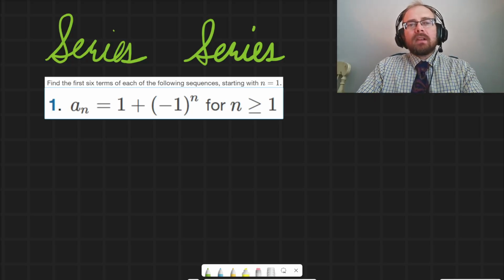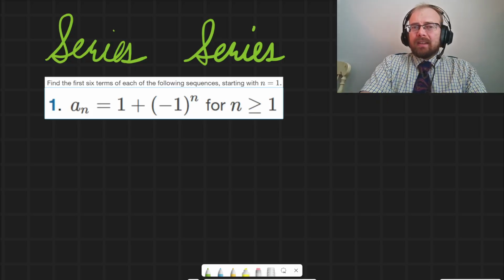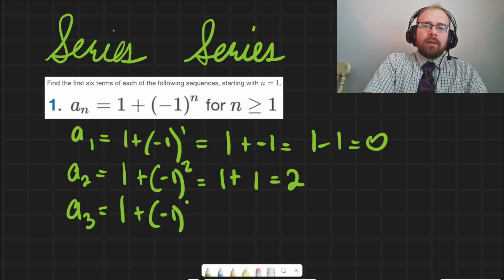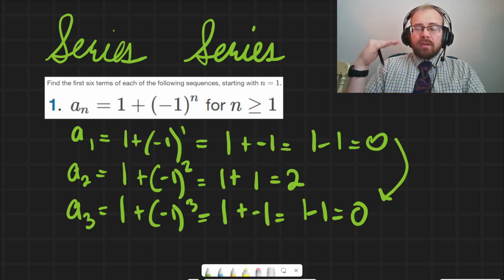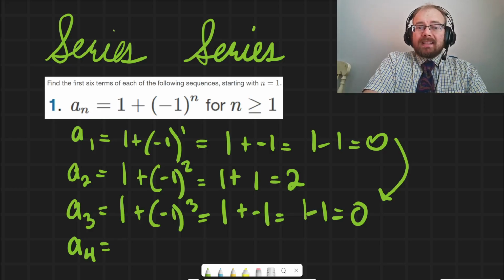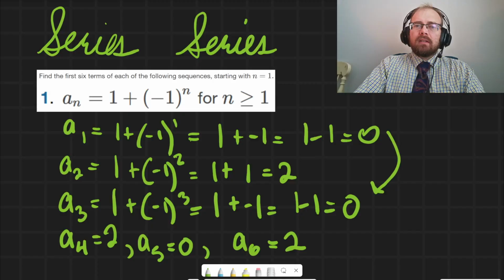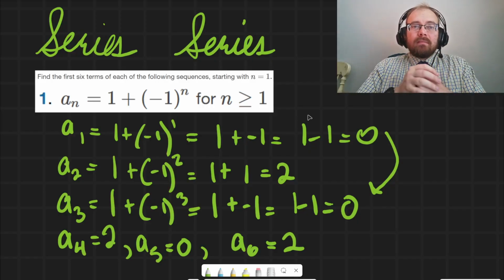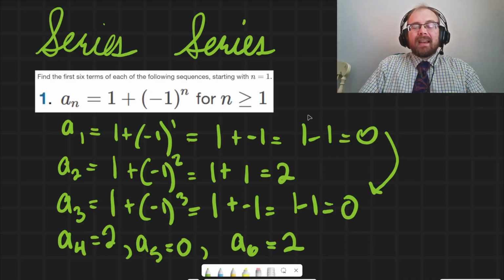Series Series 1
Find the first six terms of each of the following sequences, starting with n=1.
1. a_n=1+(-1)^n for n≥1

This is a series on Series, one of the last topics/sections/units/chapters in Calculus 2. Happy April Fools Day!

Blessings y'all!